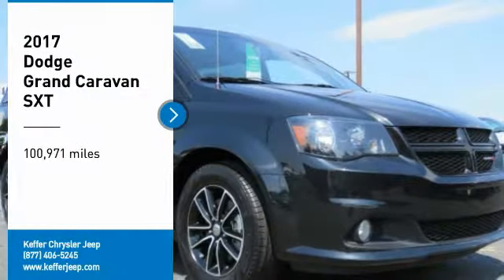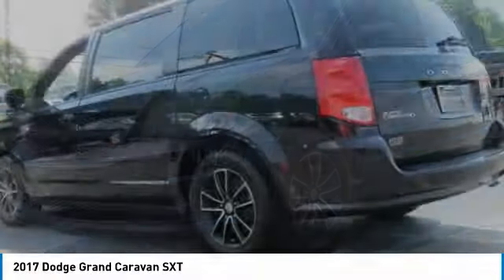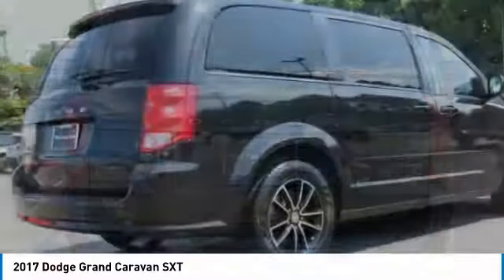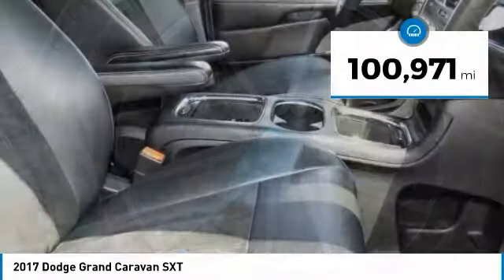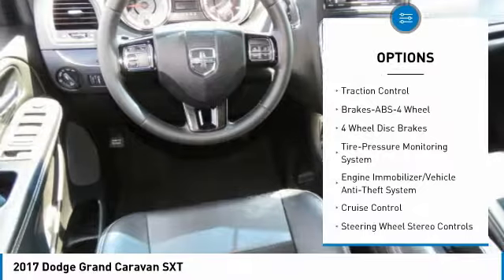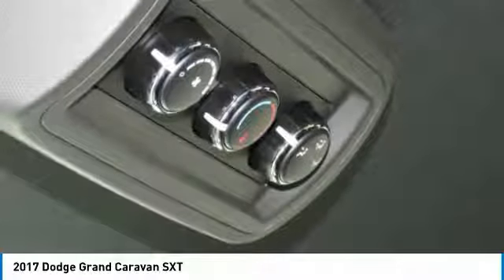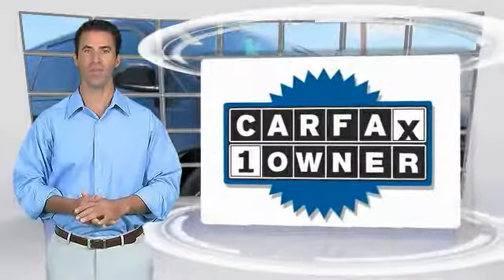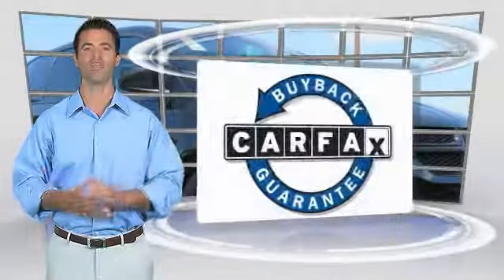2017 Dodge Grand Caravan Charlotte NC D188001A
2017 Dodge Grand Caravan SXT

CARFAX One-Owner. Black 2017 Dodge Grand Caravan SXT FWD 6-Speed Automatic 3.6L V6 24V VVT ** NEW PRICE! **, 3rd Row / THIRD ROW / 7 + Seat Option, CLEAN CARFAX!, One Owner! Carfax, LEATHER, Bluetooth / Hands Free, 120 POINT SAFETY INSPECTION ON THIS VEHICLE! For your Peace of Mind.brbrAt The Family Store every used car comes with free oil changes, free loaners, free state inspections and free roadside assistance on top of the best price guarantee!! Also every new vehicle comes with a lifetime warranty!! Recent Arrival!brbrbrThe Family Store is Carolina's #1 Volume Dealer! Home of the Best Price Guarantee on EVERY vehicle! Why Shop anywhere else? We have no games , nor gimmicks! Simply VIP customer service and no extra fees. Full disclosure, Best Price Guarantee, and VIP customer service! We are looking forward to meeting you very soon!brbrReviews:brbr  * Versatile seating and cargo bay configurations; affordable base price. Source: Edmunds